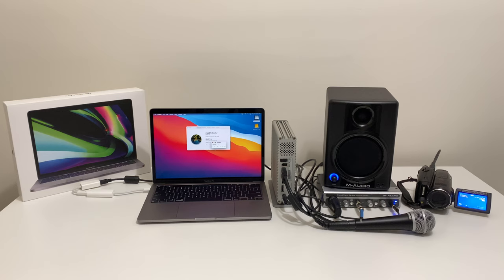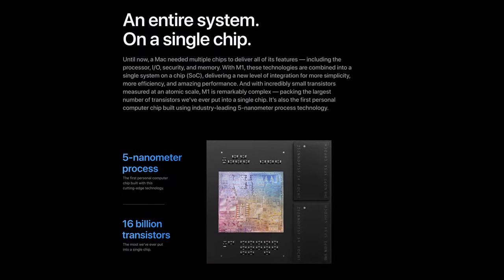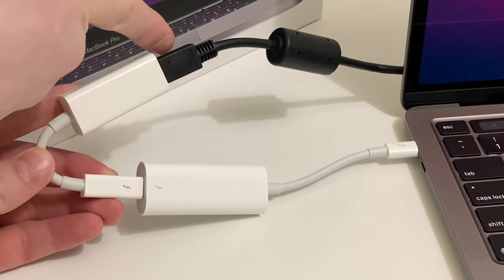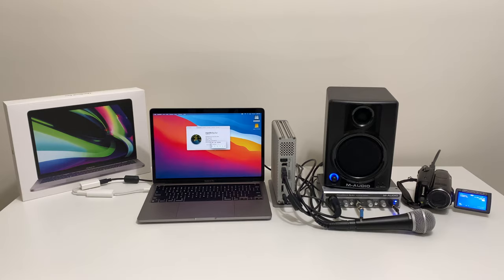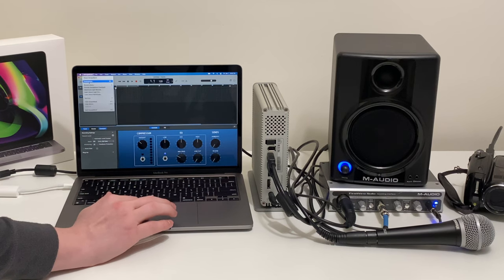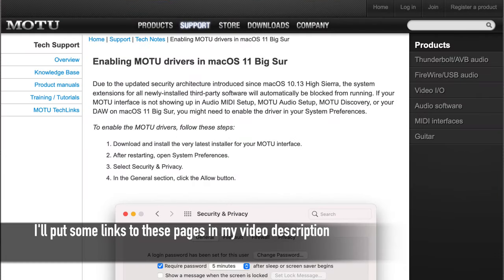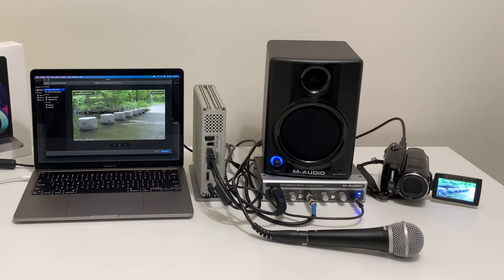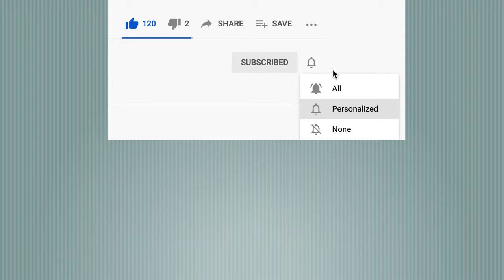How to connect FireWire devices to a new M1/M2/M3 Mac with Apple Silicon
In this video I demonstrate how to connect three different kinds of devices that use a legacy FireWire connection to a brand new MacBook Pro with Apple's latest brand new M1 chip that uses Apple Silicon instead of Intel. The same applies to the M2 and M3 as well as the Pro, Max, and Ultra versions.

*Time Stamps:*
00:00 - Intro
00:29 - What Changed?
01:09 - The Connections
02:19 - FireWire Hard Drives
02:31 - FireWire Audio Interfaces
03:32 - FireWire Camcorders
03:58 - Results
04:16 - Supplies
04:36 - Warp up
04:50 - End

*Here are links to where you can buy the items mentioned in the video:*

Apple Thunderbolt 3 and 4 (USB-C/USB4) to Thunderbolt 1 and 2 Adapter:

Apple Thunderbolt to FireWire Adapter: (if unavailable, watch for more info)

FireWire 800 to 400 mini plug cable:

FireWire 800 to 800 cable:

FireWire 800 to 400 cable:

FireWire 800 to 400 adapter:

FireWire 400 to 400 cable:

FireWire 400 mini to 400 mini cable:

Need help getting audio interface drivers to work with Big Sur or Monterey and Apple M1?

How to capture DV & HDV video tapes on a Windows 11 PC using FireWire to Thunderbolt/USB-C.